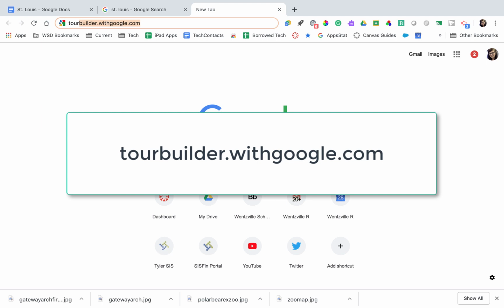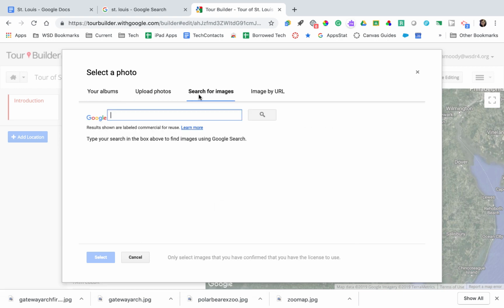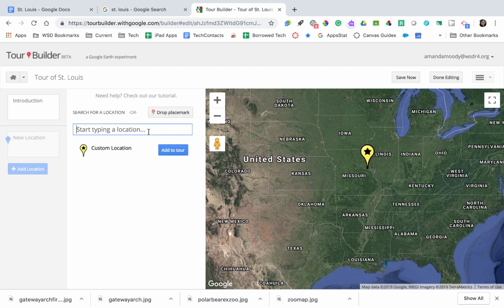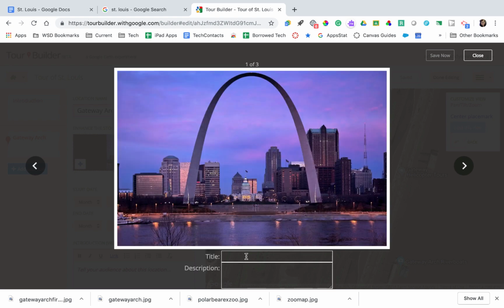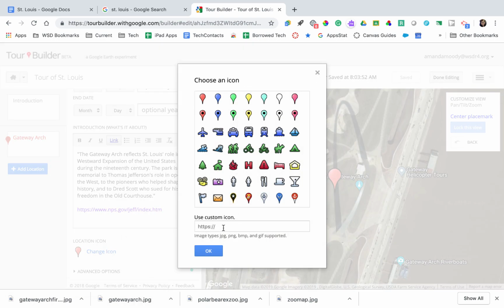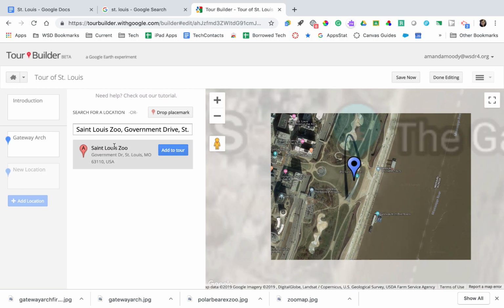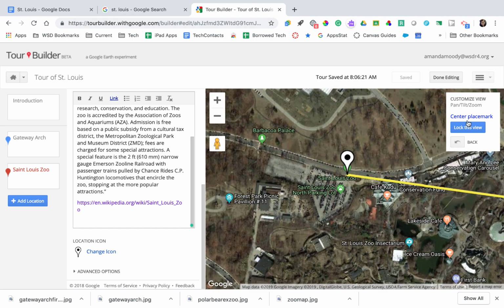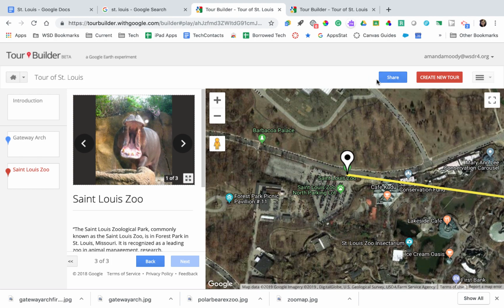Google Tour Builder Tutorial